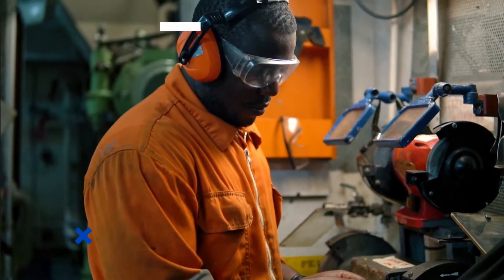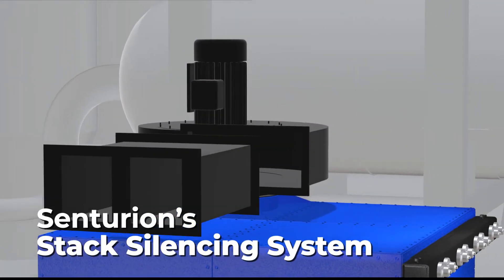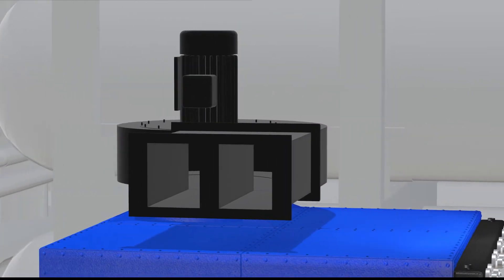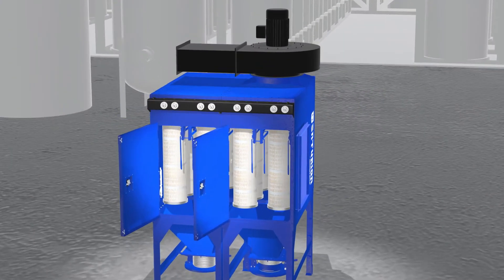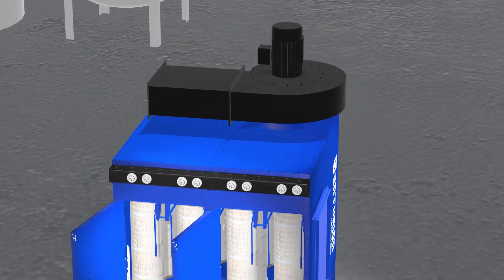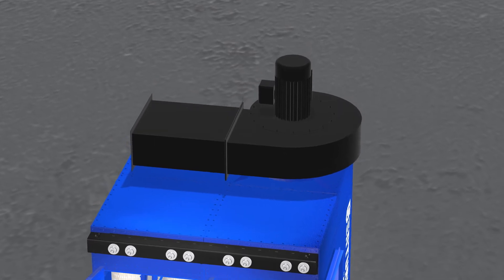Stack Silencer for Industrial Dust Collector | Senturion by RoboVent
The Senturion's Stack Silencer reduces the sound volume by over 10dB, a 50% reduction in perceived sound.